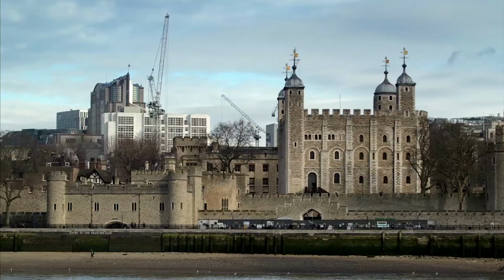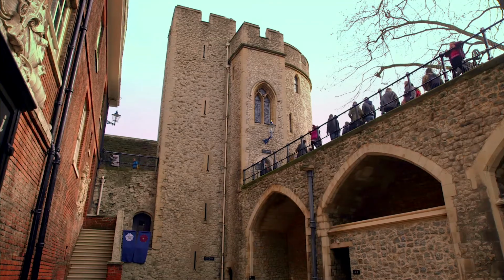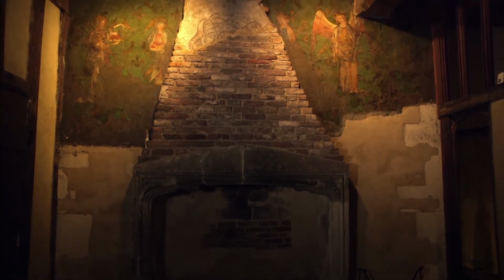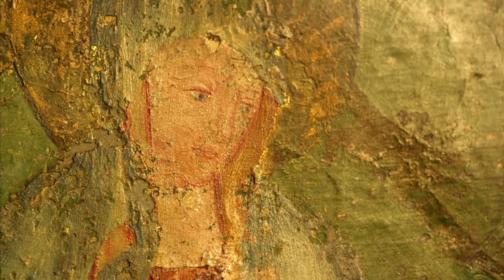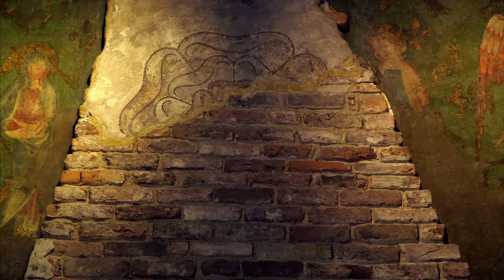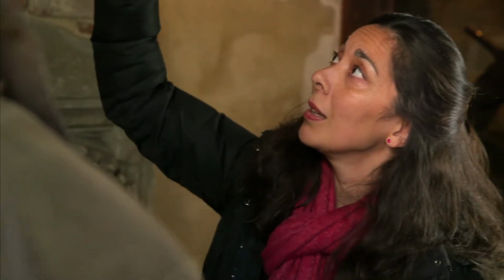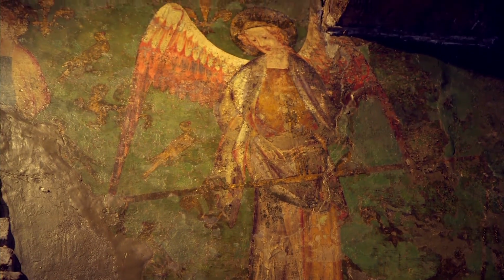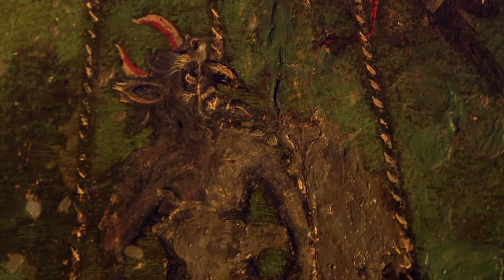Byward Painting at the Tower of London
Located just above the entrance to the Tower of London the Byward painting, painted in the reign of Richard II, depicts Saint Michael the archangel weighing souls.